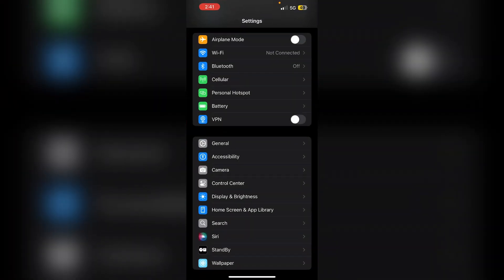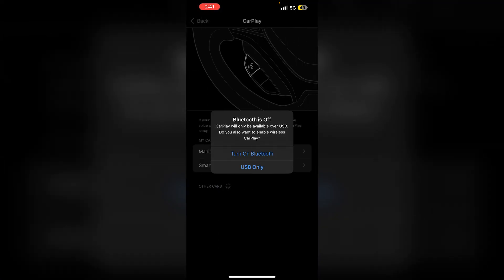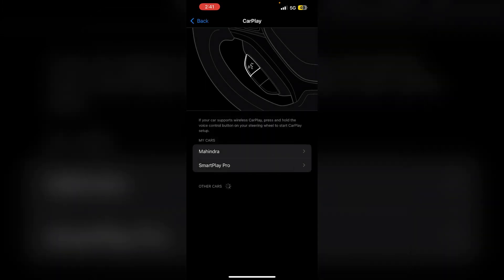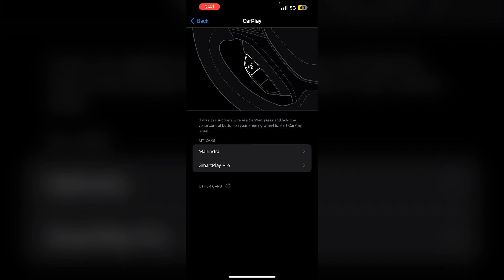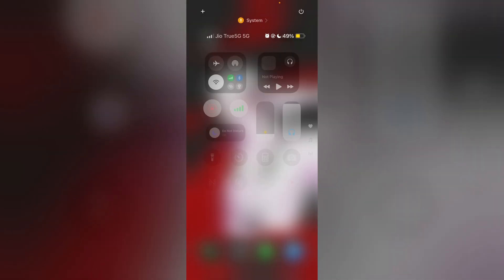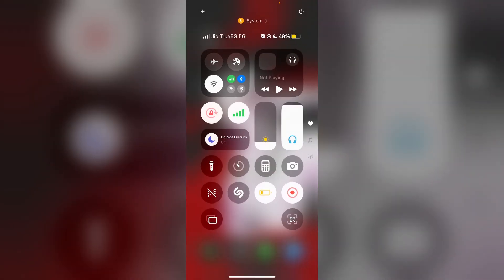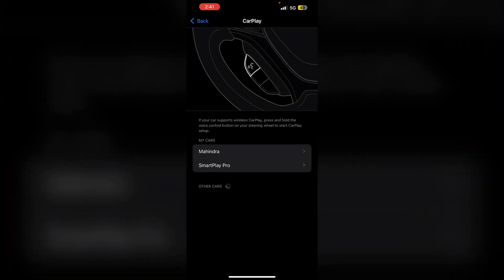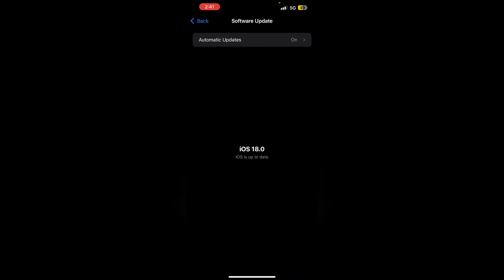iOS 18: How To Fix No Audio In CarPlay Navigation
No sound during navigation instructions in Apple CarPlay? This guide provides troubleshooting tips to restore audio in CarPlay so you can get turn-by-turn directions without missing a beat.
0:00 - Introduction
0:23 - Restart Devices
0:37 - Check Volume Settings
0:45 - Reconnect CarPlay
1:07 - Airplane Mode
1:17 - Update Softwares
1:33 - Contact Apple Support